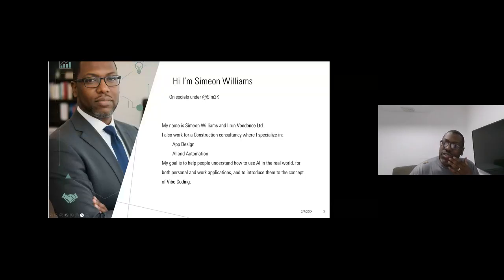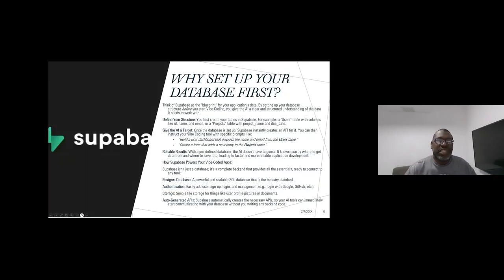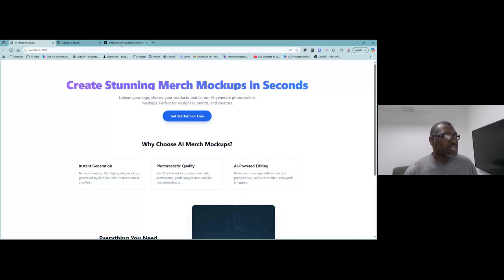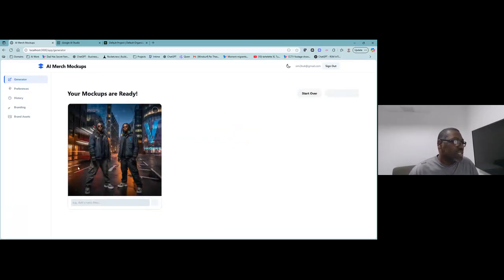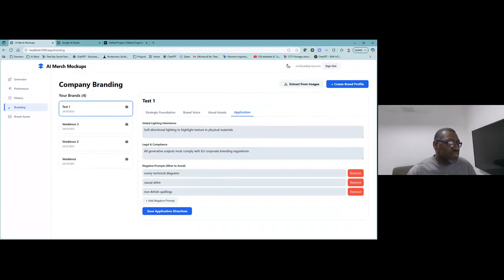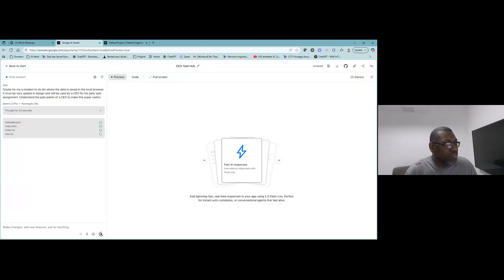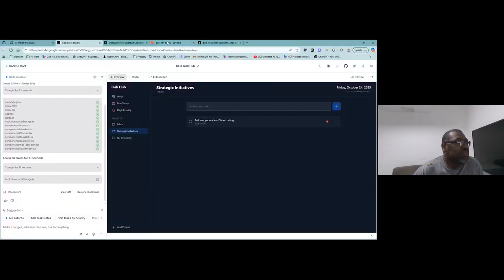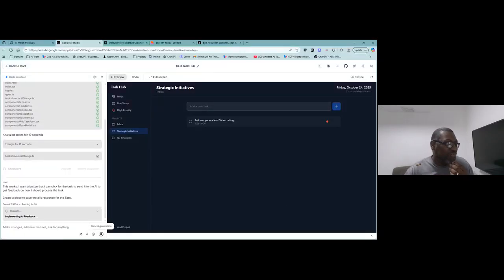From zero to a SaaS with AI, DB's and Vibe coding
How to create an idea or an SaaS and get it online with AI with limited or no knowledge

Speaker: Simeon Williams · IT Director · Veedence

Track: Main Stage
Session type: Presentation
Topic

Recorded at CBF Fest 2025 · codingblackfemales.com